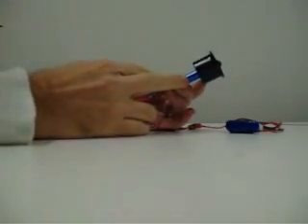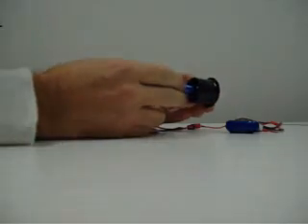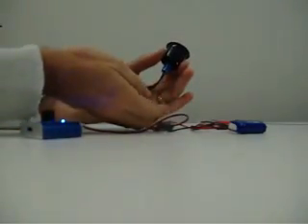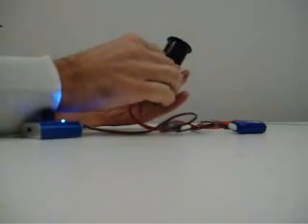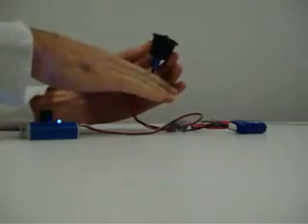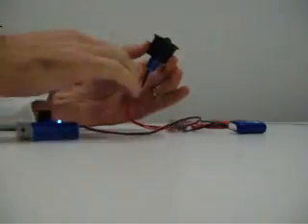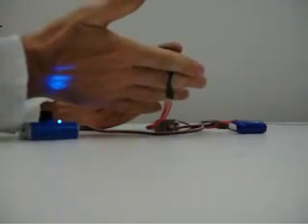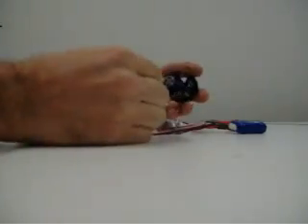10mm adapter fitted to Turnigy 1220 12mm inrunner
Video of the end cap adapter fitted to a Turnigy 12mm inrunner (1220) and mounted into a GWS EDF30 case.
It is producing 65g of static thrust